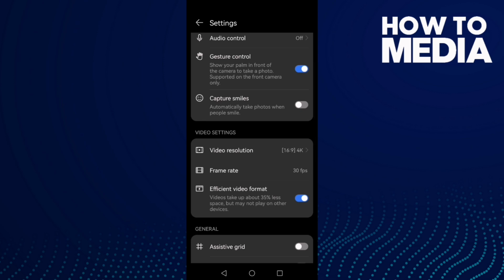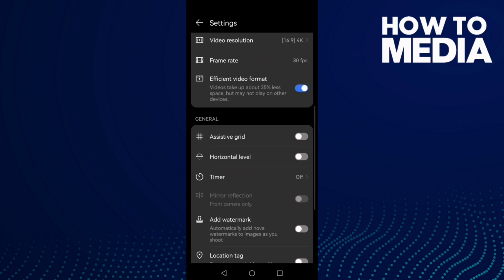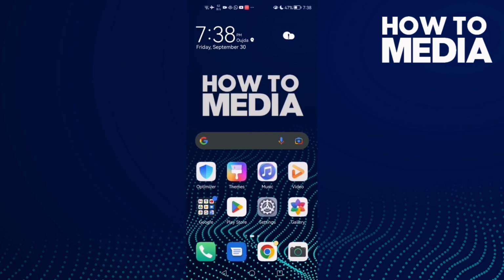How to Change Video Quality on Android Phone 2022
in this video we discuss :